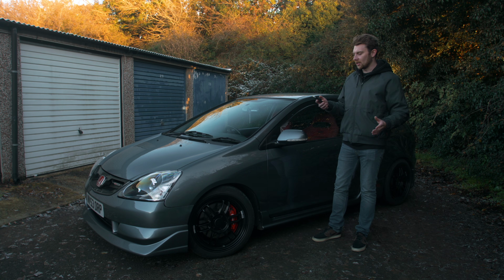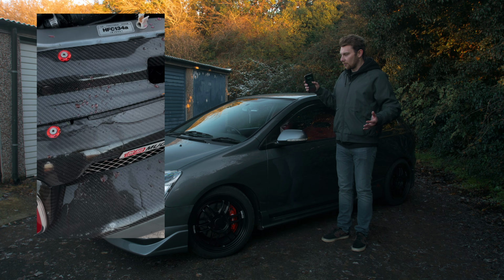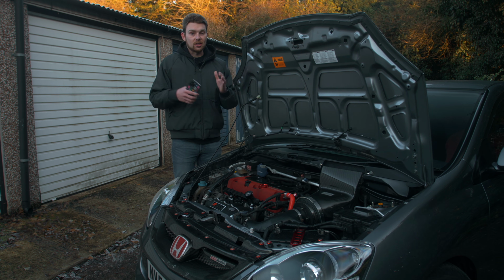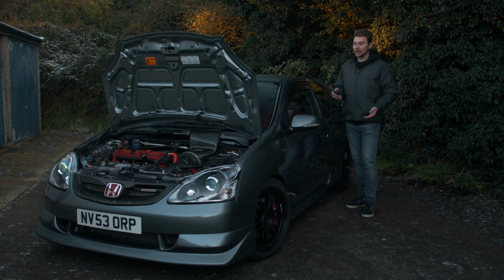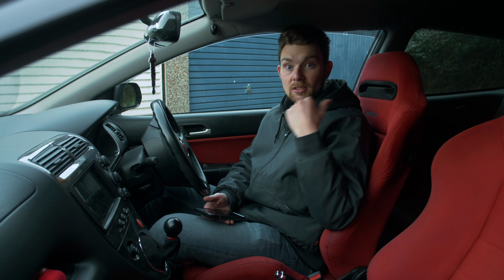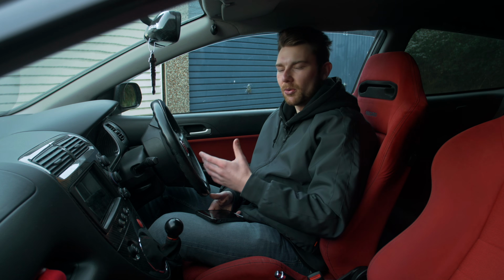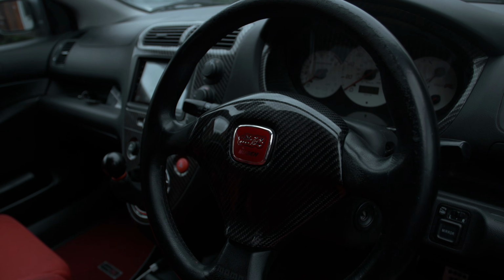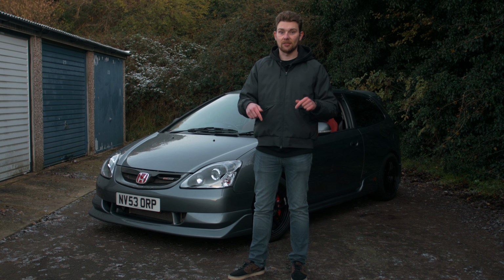Useful Information For Daily Driving A Honda Civic Type R EP3!! 4K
The Honda Civic Type R EP3 can be a great daily. Here is everything you will want to know when thinking about using the EP3 every day.

Olly breaks down what is useful knowledge when daily driving a EP3 Type R. The early 2000’s hot hatch is a great all rounder that has the excitement of the high revving K20a2 engine with the practicality of a big boot. From road tax to oil as well as everything in between, this video should give you all the information you need to make up your own mind on whether the Honda Civic Type R EP3 should be your next daily driver.

Link to Mugen steering wheel badge (Not sure if this will actually fit but it looks the same as mine):